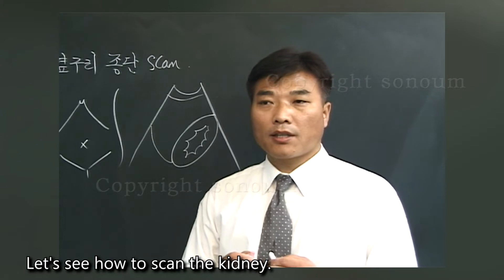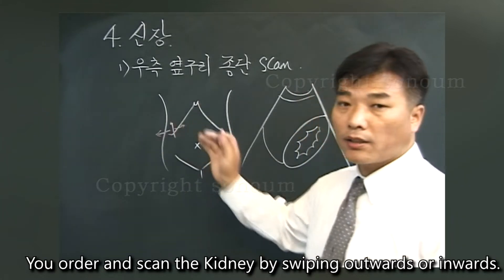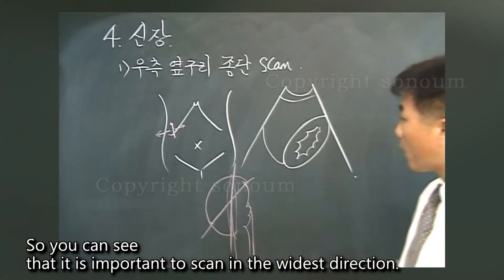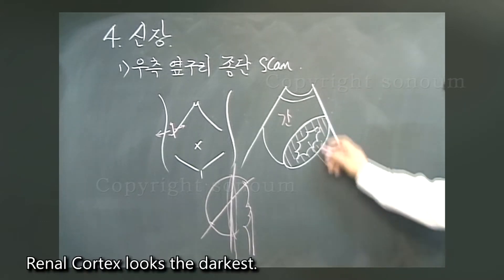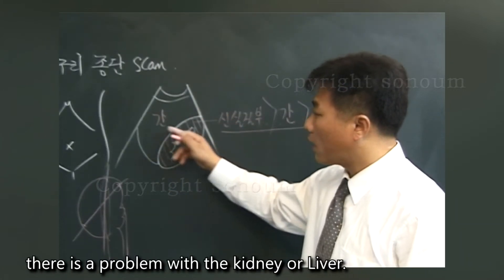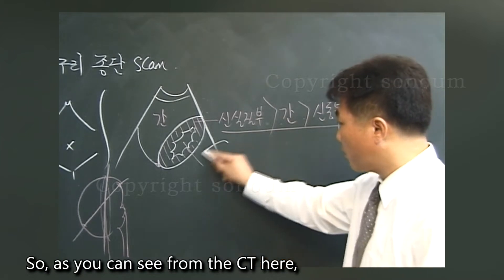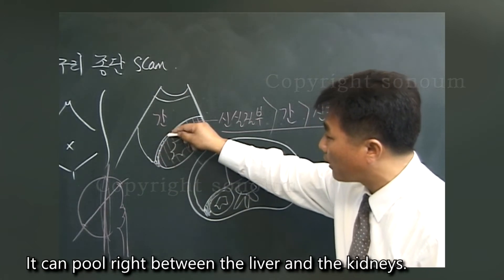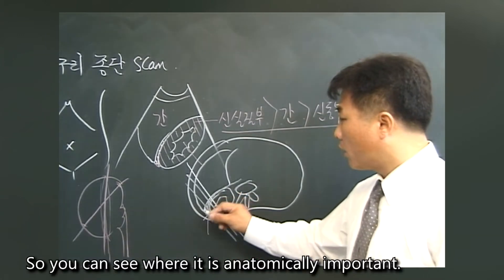Kidney 1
- Right subcostal scan
- 11 o'clock or 12 o'clock position
- kidney is obliquely sectioned
- long axis viwe
- Renal Cortex. Renal sinus
- Renal Cortex-Liver-Renal sinus
- Hepatorenal Space
- Morison's pouch, liver and kidneys
- upper pole and lower pole.